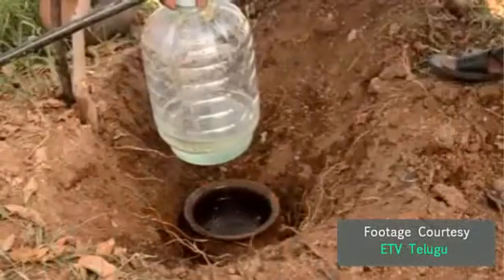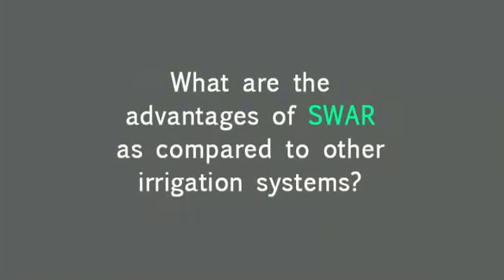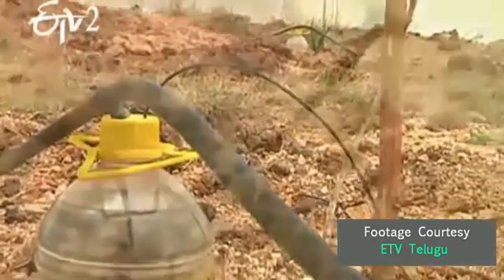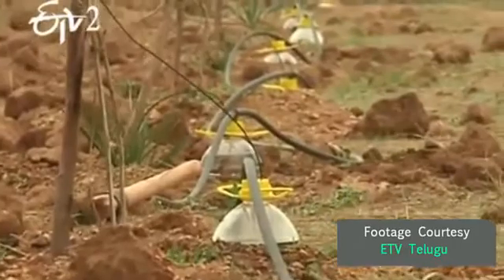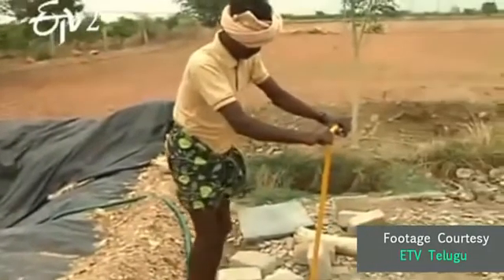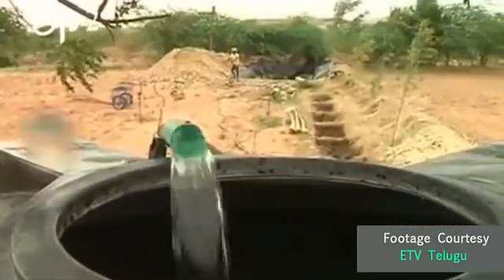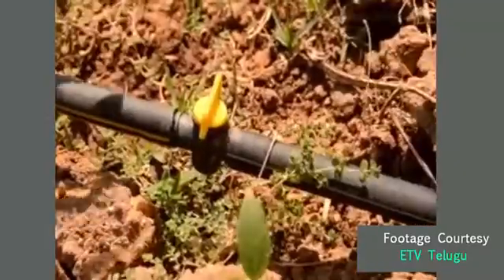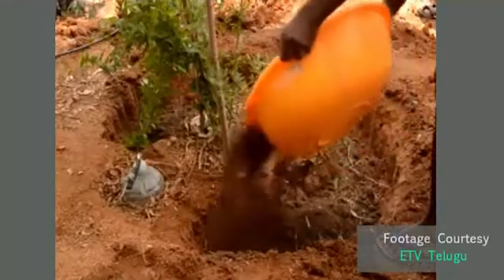SWAR: Irrigation at the roots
In many rural parts of India, farmers experience the consequences of water shortage on a daily basis. Therefore, the Centre for Environment Concern (CEC) has introduced a new type of irrigation, which is called SWAR. SWAR is an irrigation technology which combines old Indian wisdom with new materials in order to use the available water in an efficient way.

and a book: The Unfolding Story of the World's Largest Employment Guarantee Programme by KS Gopal
Produced by: TheWaterChannel
Year: 2015
Language: English
Region: India